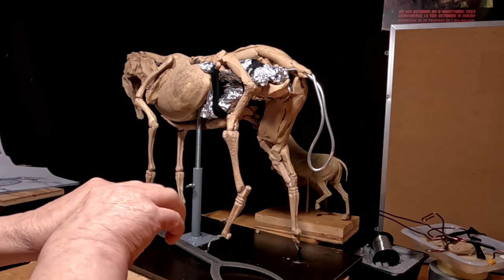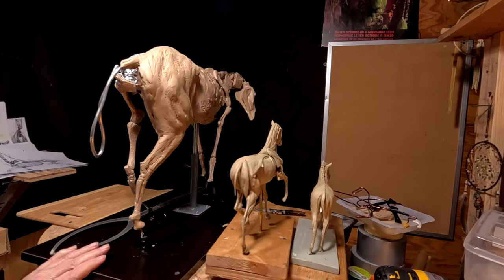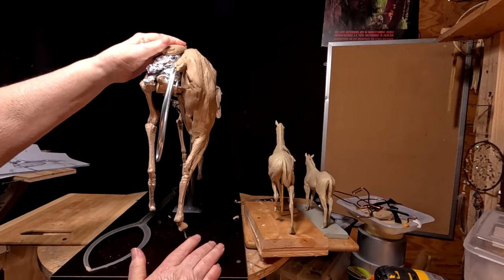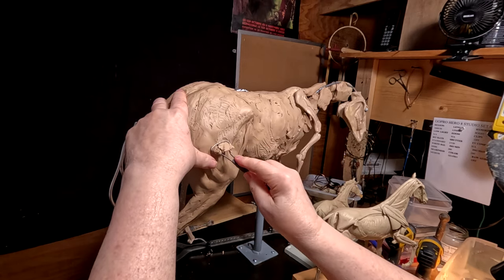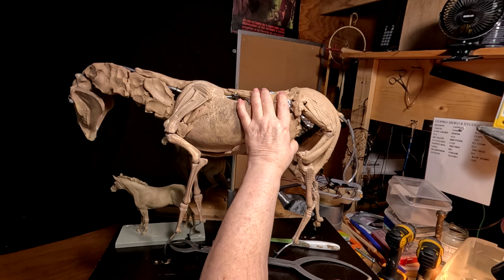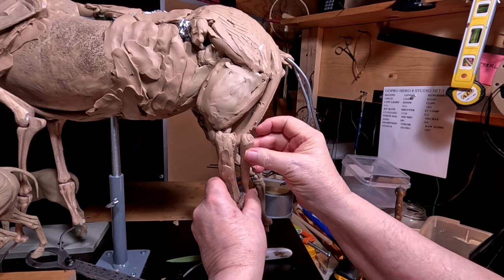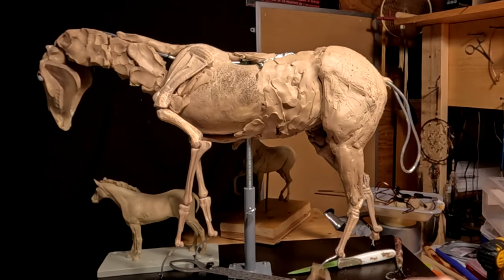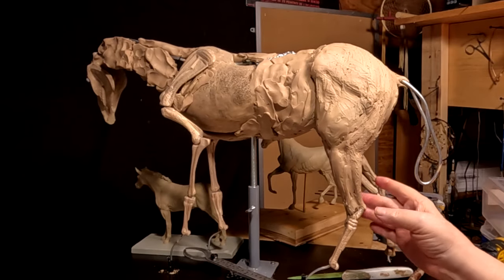TruForm Horse Armature Working on the Left Rear Flank of the Horse